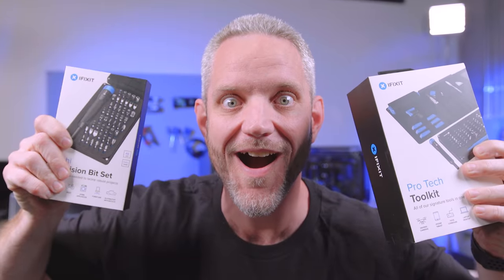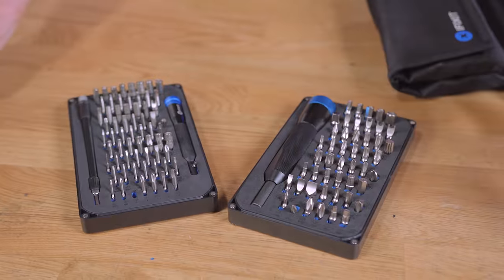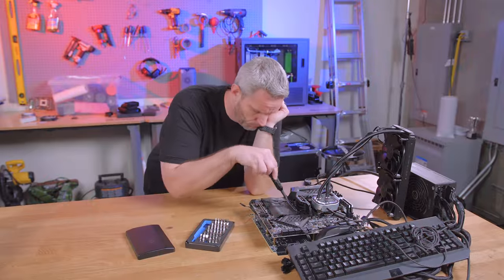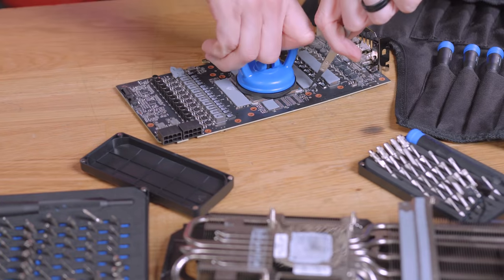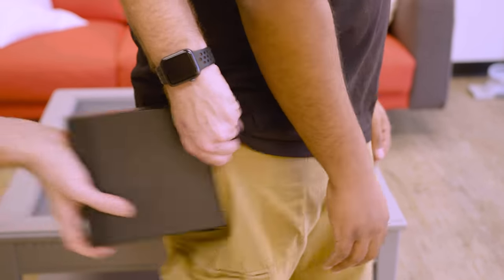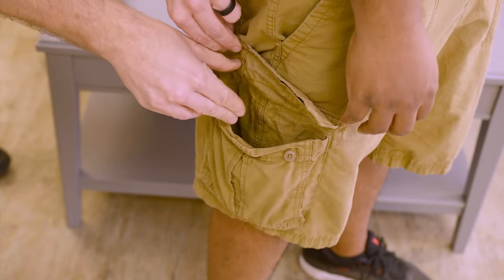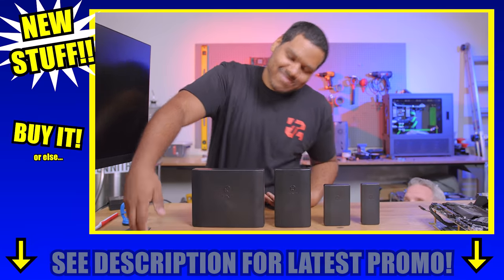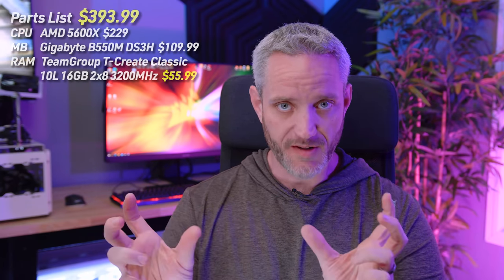Here's what you can build for $1,000 in March 2022